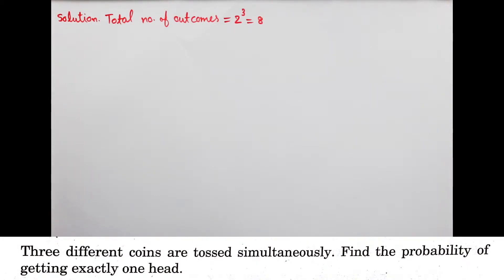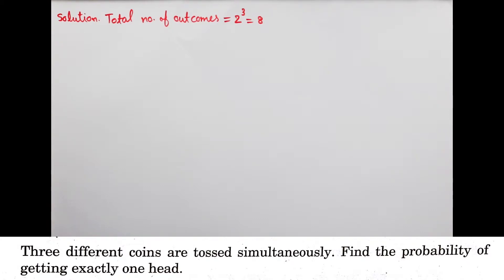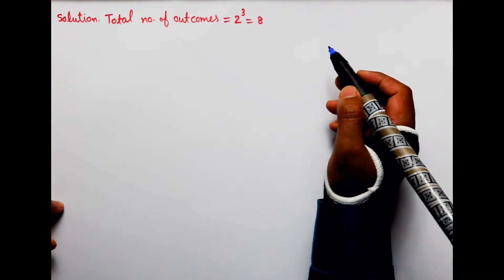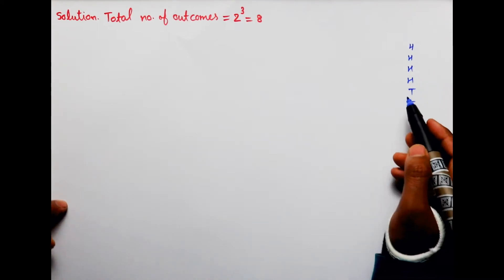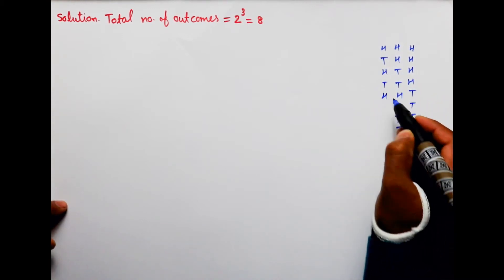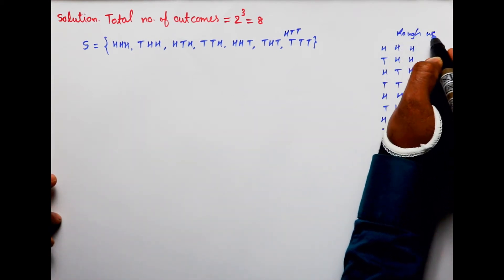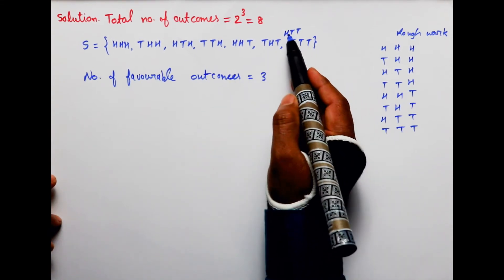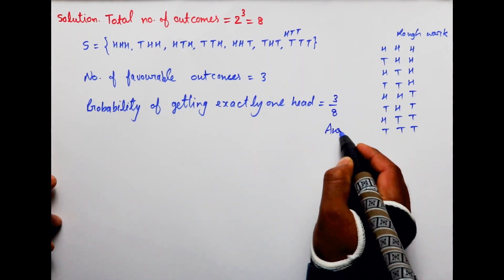QUESTION 10, SECTION-B, SET-1, CODE NO. 30/4/1 ||MATHEMATICS QUESTION PAPER-2019 || MFC-10